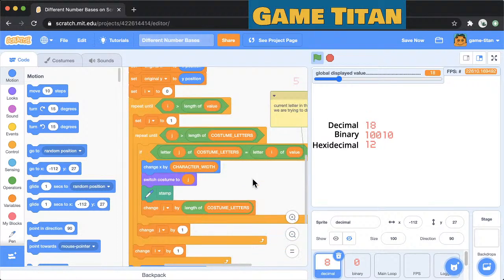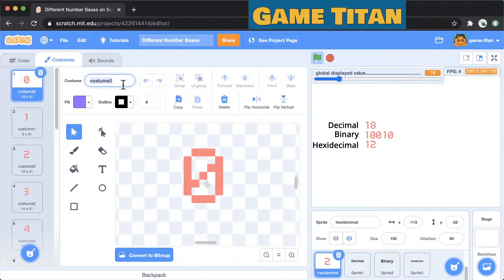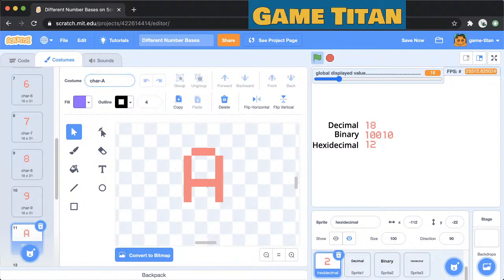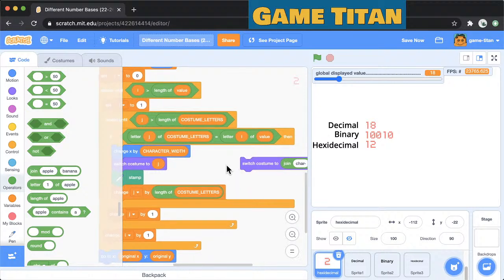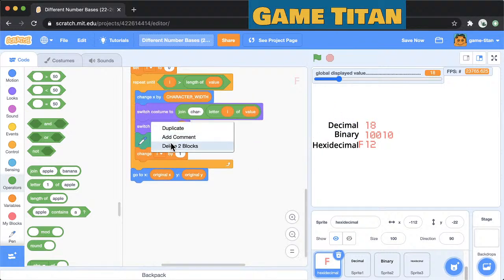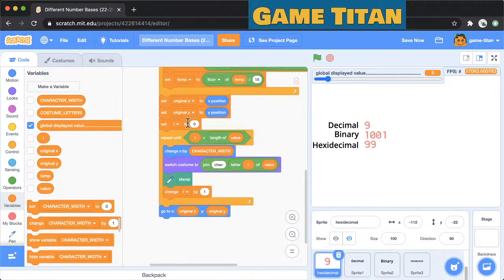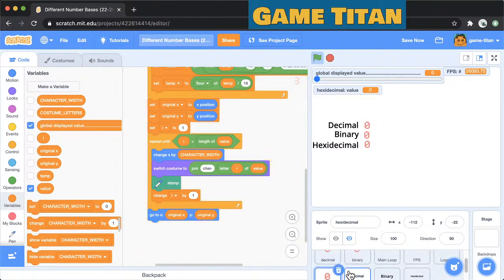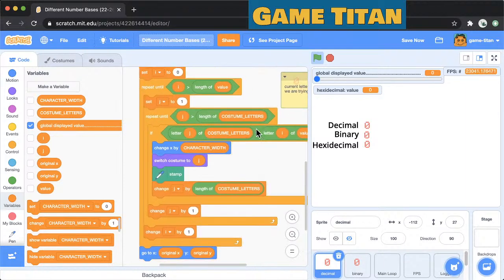Rendering text with fancy font in Scratch Part 2 | Live Coding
I want to replace the linear search from the last coding session with a lookup by costume name.  Unfortunately there is no Part 3 because I had set up my screen recorder incorrectly while streaming the third part, but in the end, the FPS monitor went up from about 22-26k FPS to 25-28k FPS -- not terrible.

Scratch is a free programming language where you can code your own
interactive stories, animations, and games.

00:00 Intro
00:50 Summary
01:29 Baseline FPS
01:51 Rename costumes
02:03 Can't just use "0"
03:42 Update code
08:14 Demo
08:20 Decimal bug
08:58 New FPS